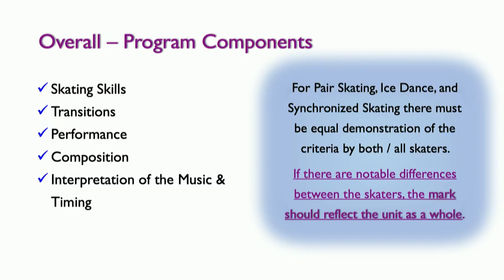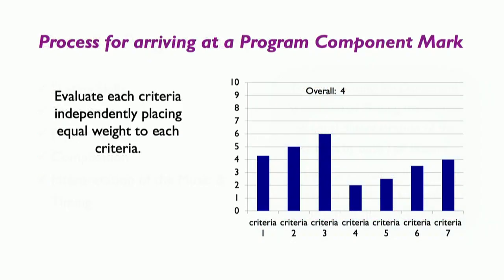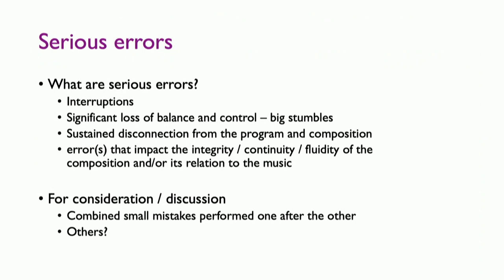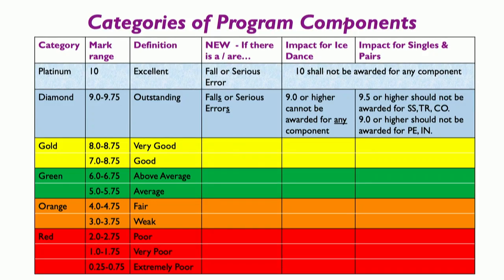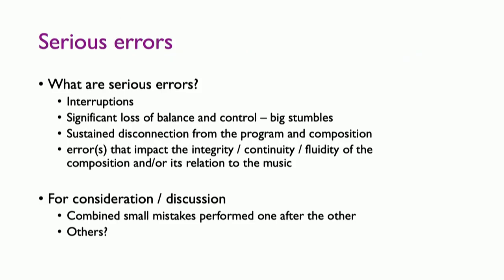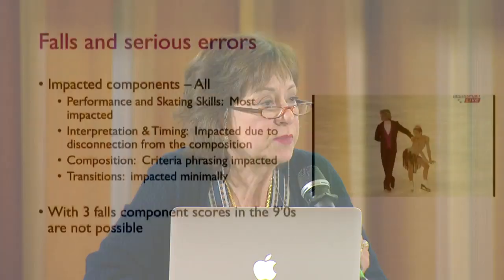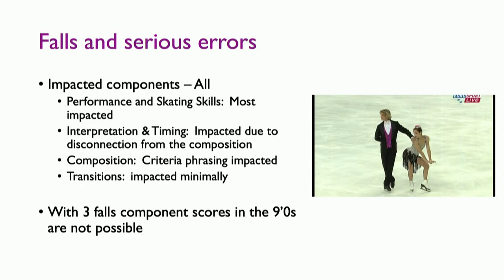2019 Global Seminar - Referees - Program Components - Section 1 - Overview